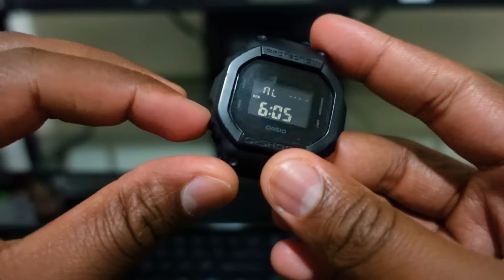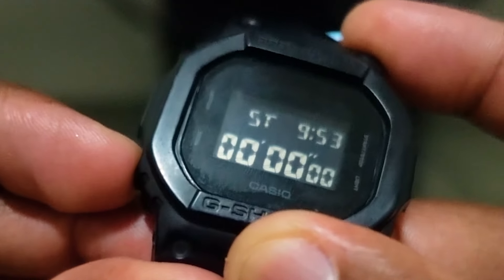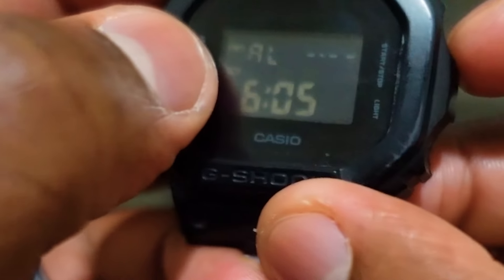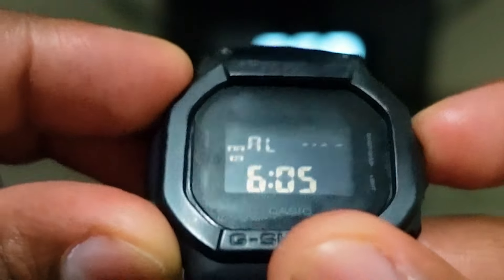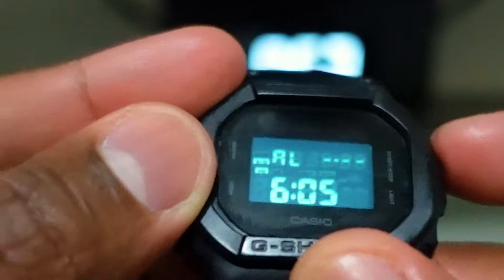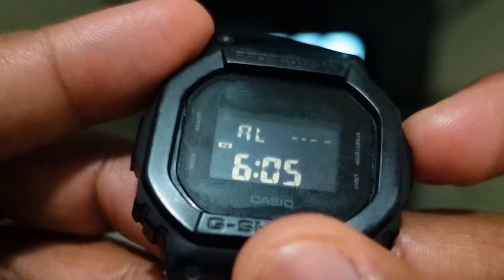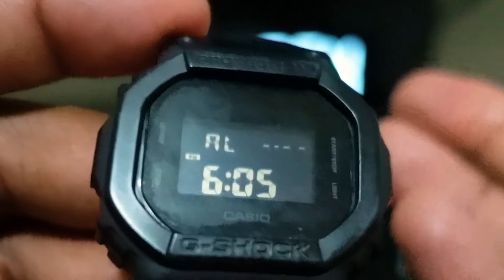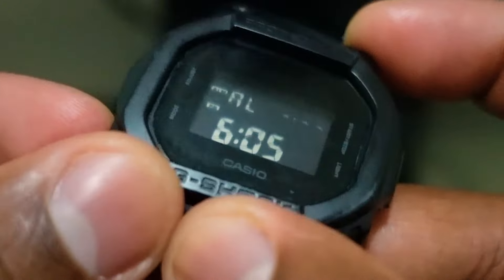How to Stop Beeping Every Hour on Casio Watches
Quick steps on how to turn off the hourly alarm on most (G Shock, Illuminator, Digital Vintage and more) if not all Casio digital watches

MUSIC
Dotlights, lst drm - Long Term Parking

Sony ZV-1 camera only

Joilcan aluminum heavy duty camera tripod

AUDIO
Rode VideoMic Pro+ camera shotgun microphone